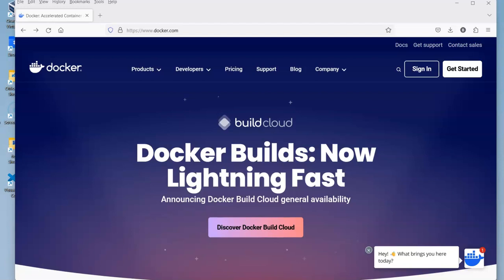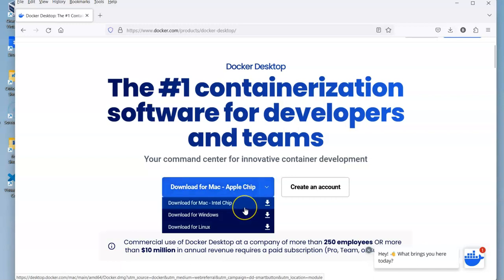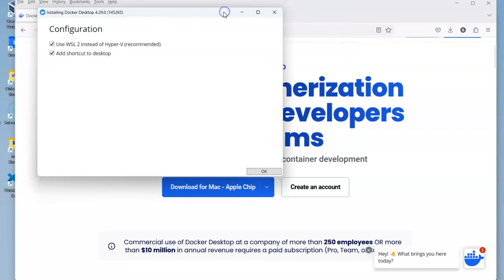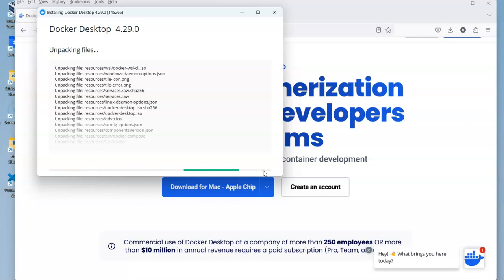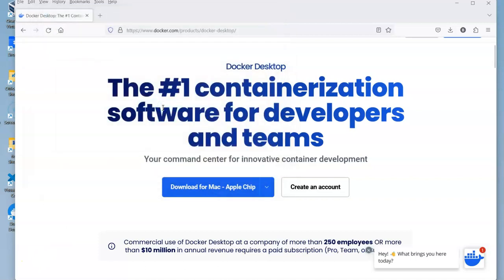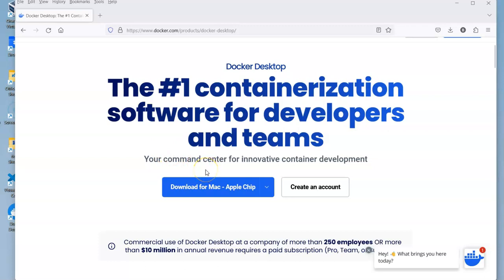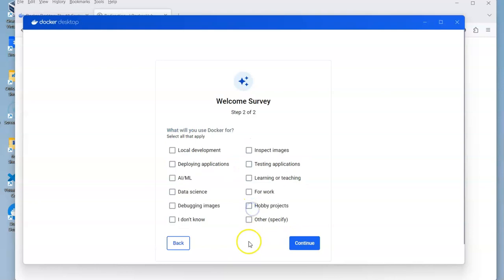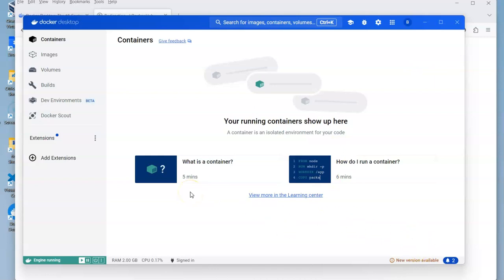Install Docker Desktop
Install Docker Desktop on you computer.